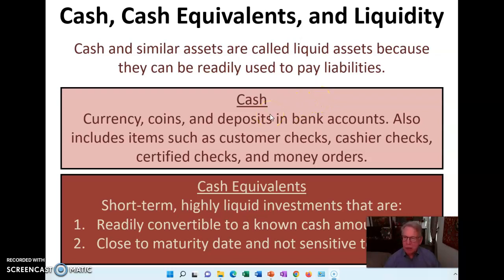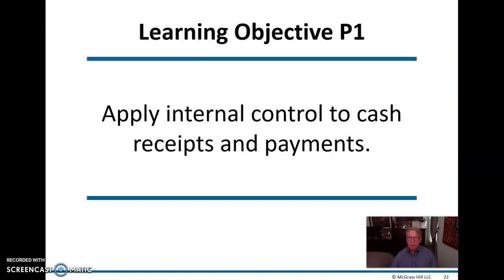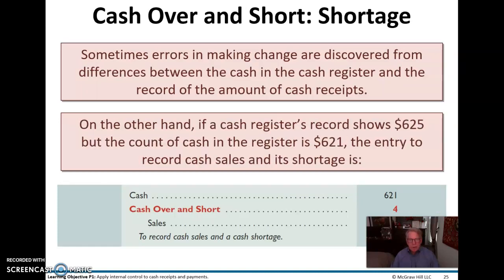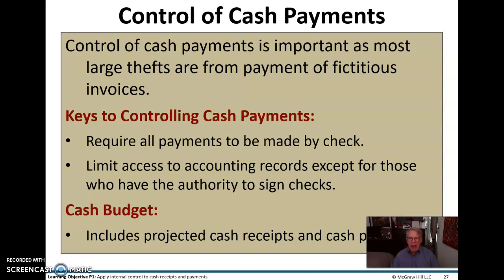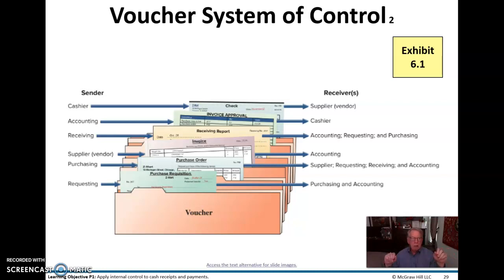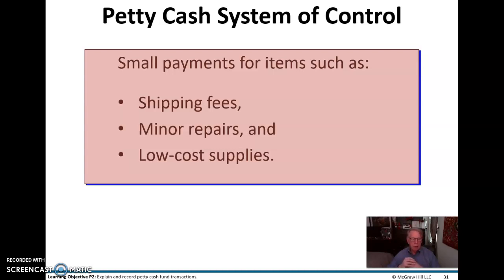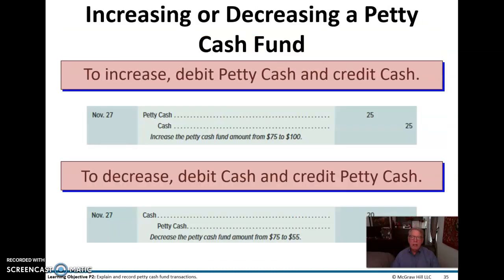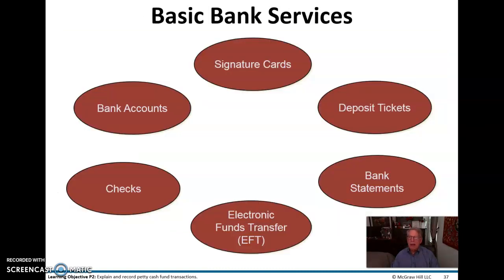1A Chapter 6 #2